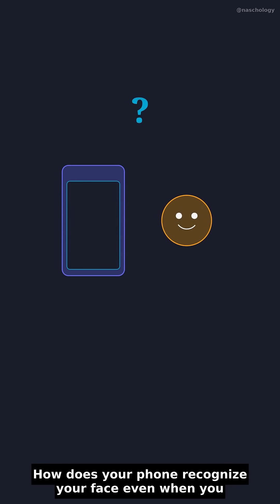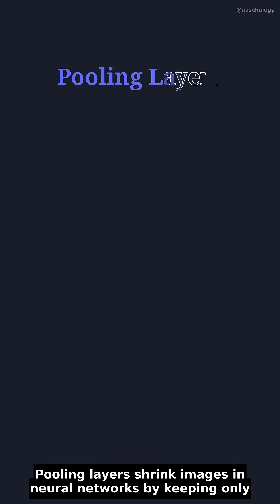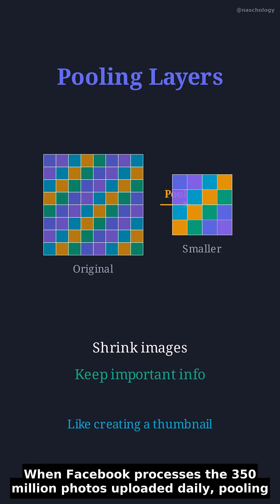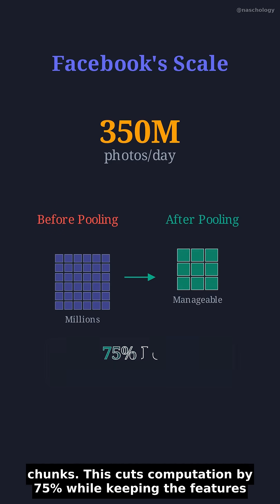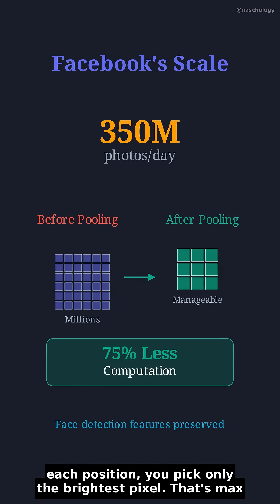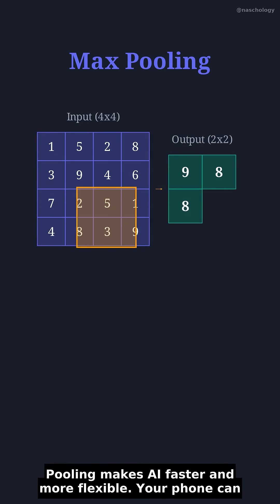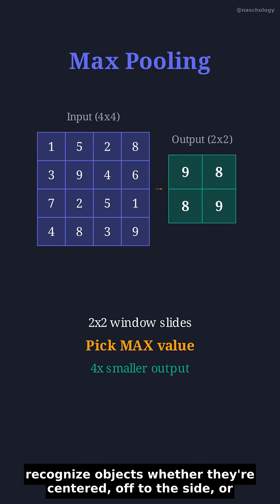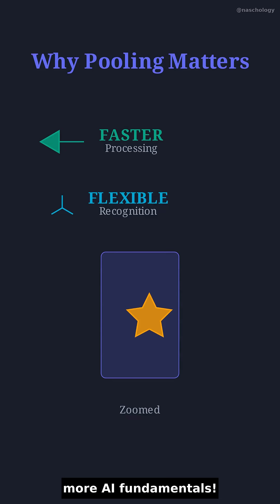Pooling Layers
Your phone recognizes your face even when tilted. The secret? Pooling layers shrink millions of pixels while keeping what matters most.

How does your phone know it's you at ANY angle? 🤯

Pooling layers are the unsung heroes of AI vision—they shrink images by 75% while keeping the features that matter. It's like making a thumbnail that never loses the important stuff.

This is why facial recognition works so fast on your phone! Follow for daily AI secrets 🧠